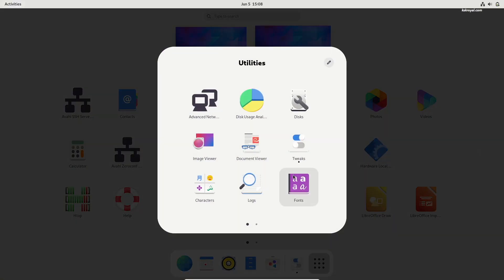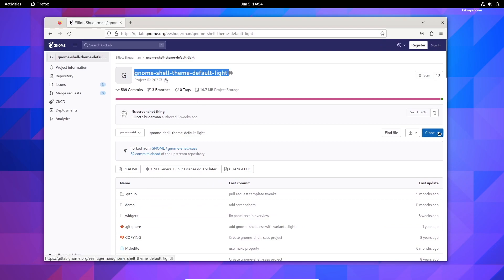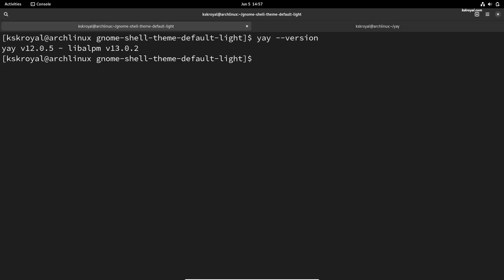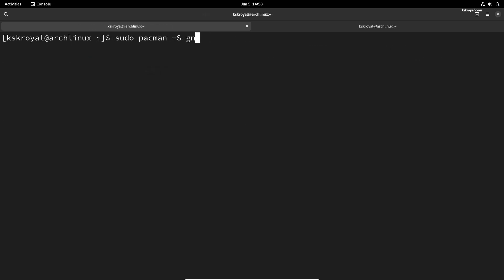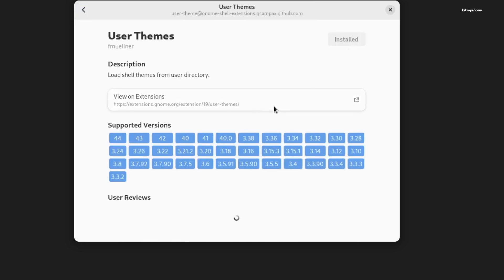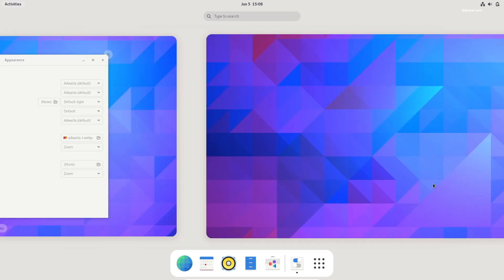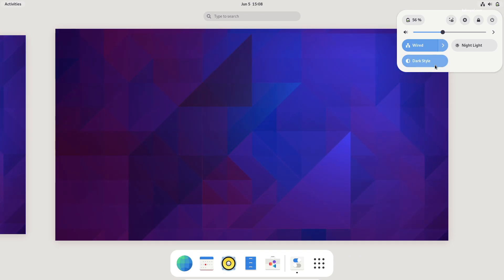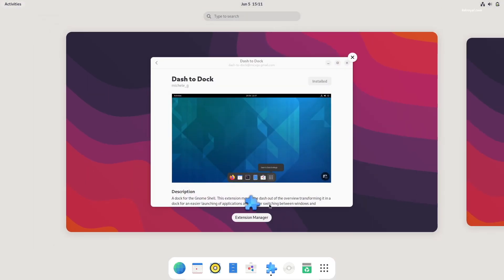GNOME SHELL Light Theme is Next Level 😍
Regardless of the light mode or dark mode setting, the Vanilla Gnome Desktop always remains dark. This means that when you toggle the dark mode on or off, components such as the gnome Shell, top bar, quick settings, dock, calendar widget, and background color of the activities overview will always maintain a dark appearance. This is going to be changed in the Upcoming Gnome 45, But What If you get a chance right now, to change this behaviour and make the Gnome desktop look like this?

In this video I am going to show you how to enable Gnome Light theme on Vanilla Gnome Desktop. For demonstration I will be using Arch Linux. As you can see this is the fresh copy of arch Linux I have installed on virtual box. It uses the latest version of gnome desktop.

~ *BitCoinAddress*
36TPyi2xsUTre1idDZ5pPZFe97mRsrPxpK

 © *KSK ROYAL*
       MereSai